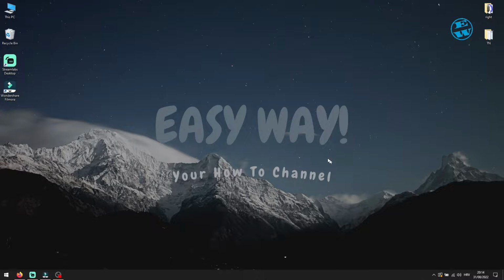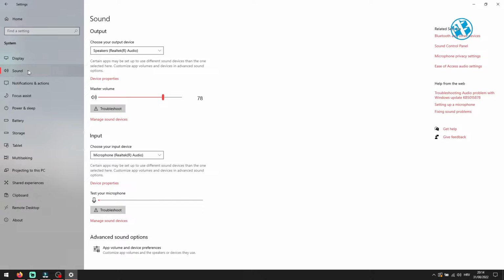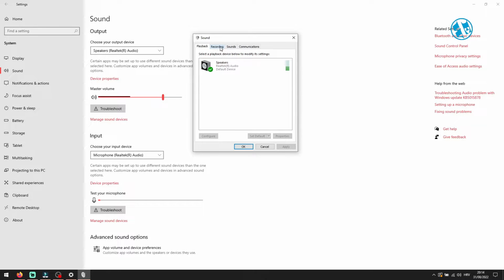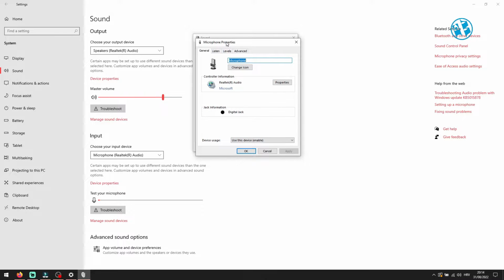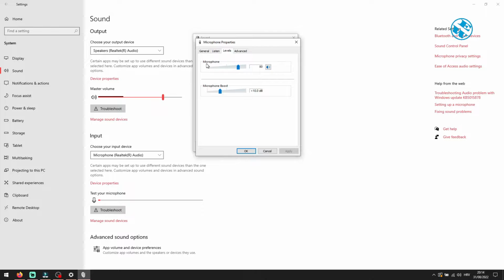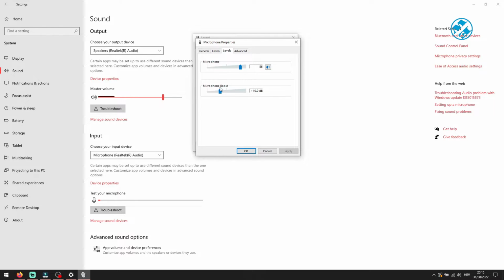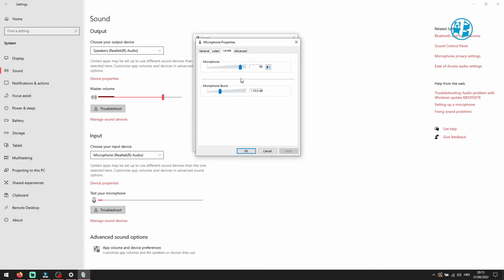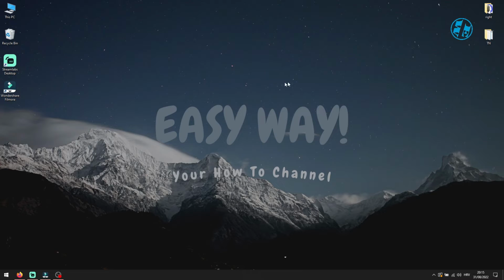How to Boost Mic Volume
How to Increase Mic Volume and BOOST Sensitivity Level
If your friends complain that they can't hear you,or barely hear you when you chatting with them over discord,Skype or any other social network,try these settings to boost your microphone volume,so you can chat with no problems!